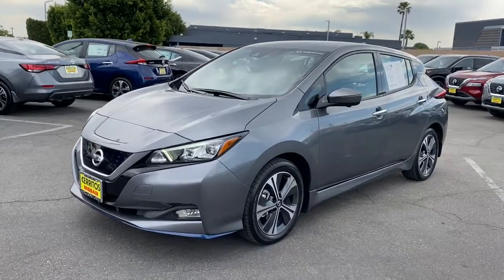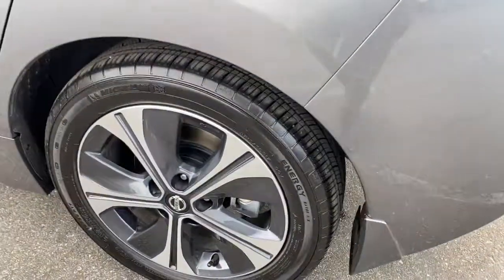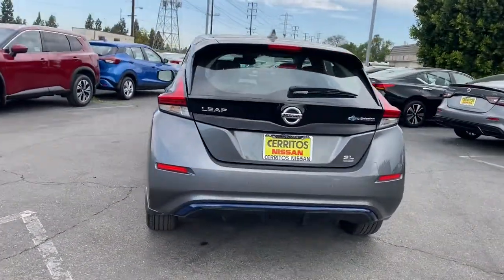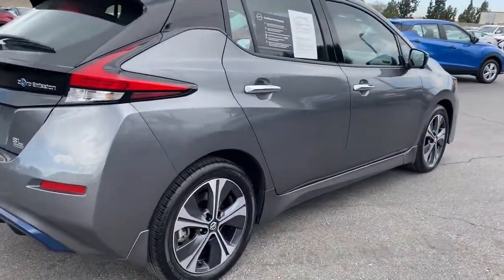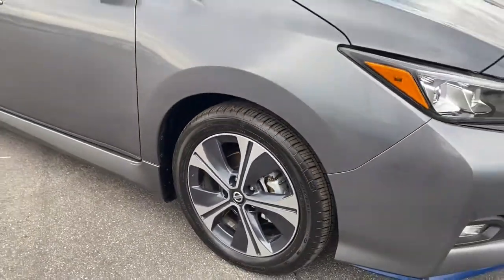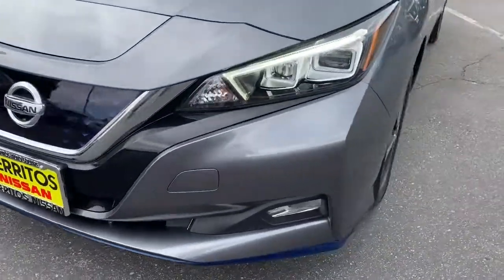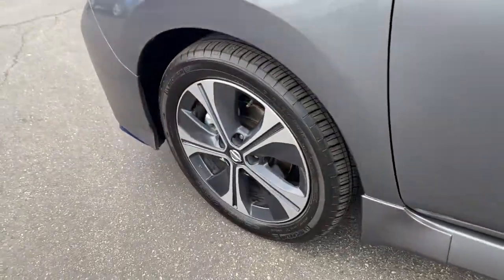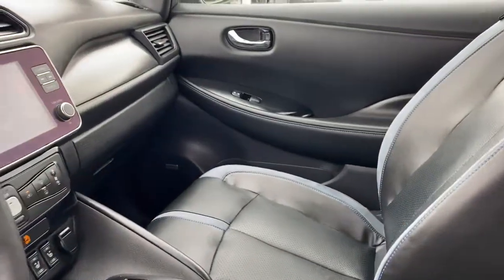2020 Nissan LEAF Cerritos, Los Angeles, Anaheim, Huntington Beach, Long Beach, CA P30827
Gun Metallic Used 2020 Nissan LEAF available in Cerritos, California at Cerritos Nissan. Servicing the Los Angeles, Anaheim, Huntington Beach, Long Beach, CA area.
2020 Nissan LEAF SL PLUS - Stock#: P30827 - VIN#: 1N4BZ1DP2LC300448

Cerritos Nissan
18707 E. Studebaker Rd

**SAVE** **EXTENDED RANGE** **VERY WELL EQUIPPED AND METICULOUSLY MAINTAINED** **NEAR NEW CONDITION AND IN FACTORY WARRANTY** **APPLE CARPLAY COMPATIBLE** **NEW TIRES** **NAVIGATION / NAVI ** **LEATHER** **BACKUP CAMERA** **ONE OWNER** **EXTRA CLEAN** **BLUETOOTH** **MP3** **ALLOY WHEELS**. CARFAX One-Owner. 114/94 City/Highway MPG SL Plus FWD Single Speed Reducer Electric ZEV 214hpCerritos Nissan Keeping it Simple! Giant Cerritos Nissan is a well-recognized dealership located on the border of LA and Orange County. We proudly serve LA County Orange County Riverside San Diego and San Bernardino counties.Click for more information Call to set up an appointment or better yet come on down to giant Cerritos Nissan and get behind the wheel and test drive it today!